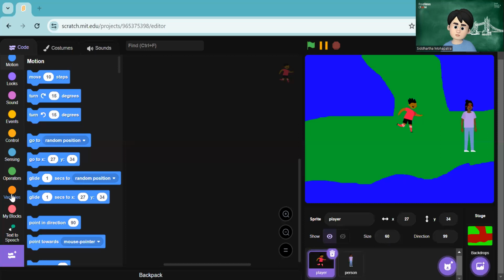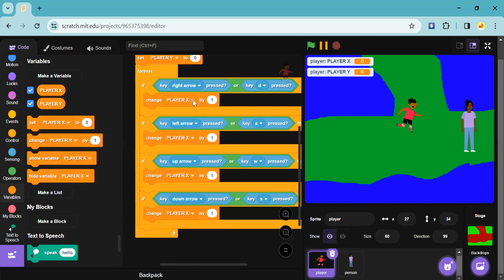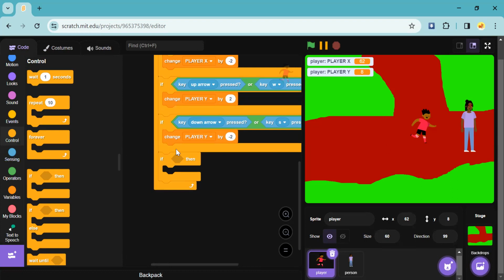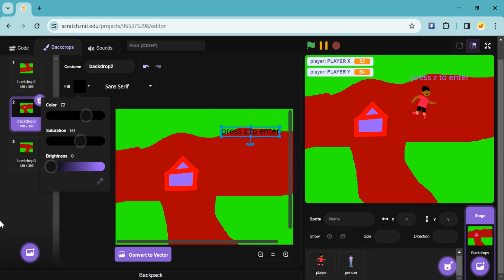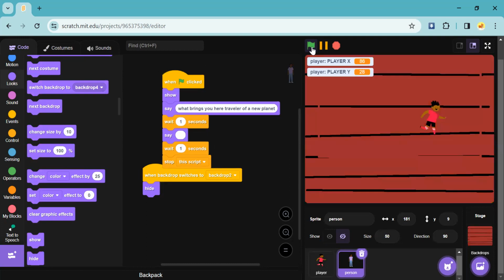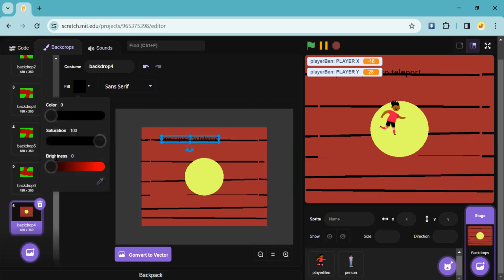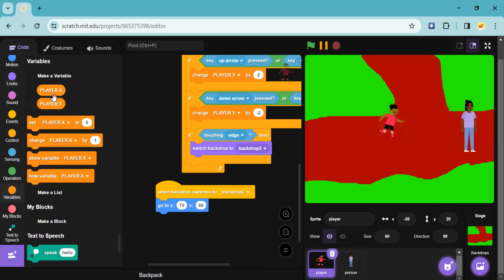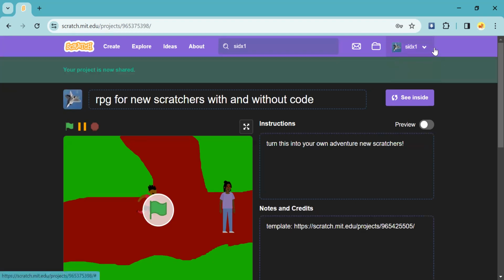simple scratch rpg for new scratchers part 1